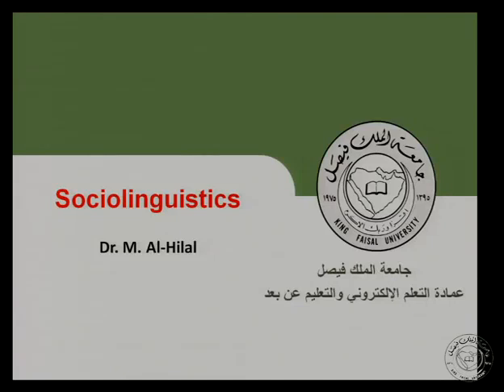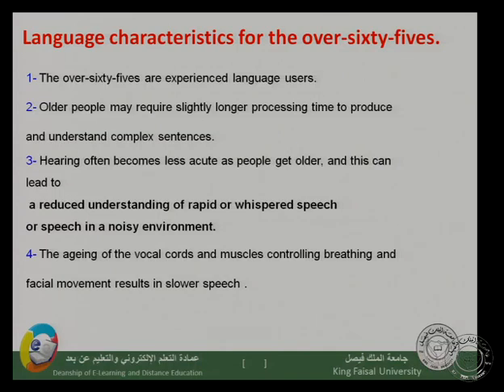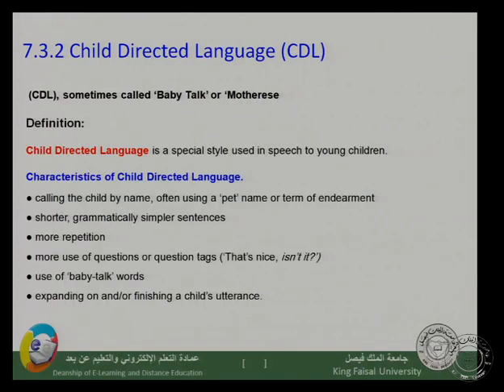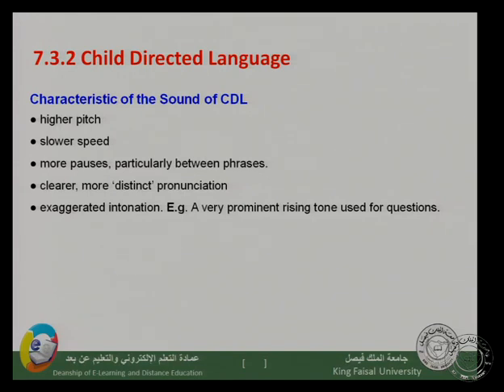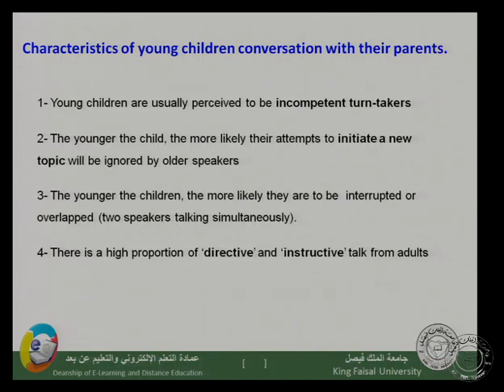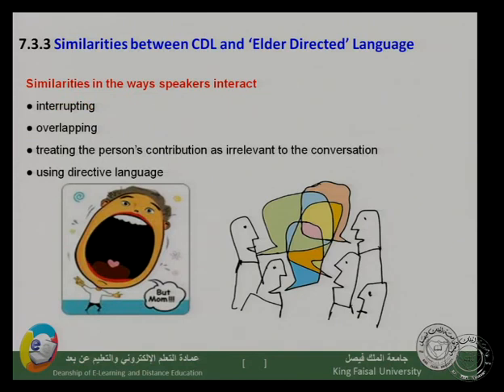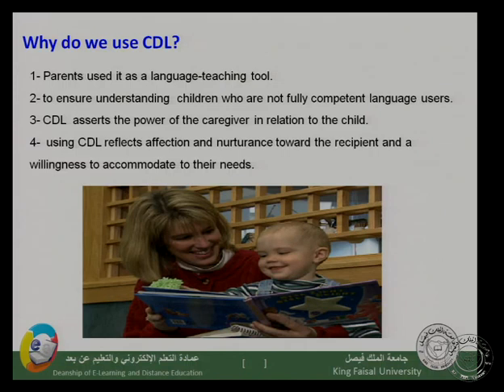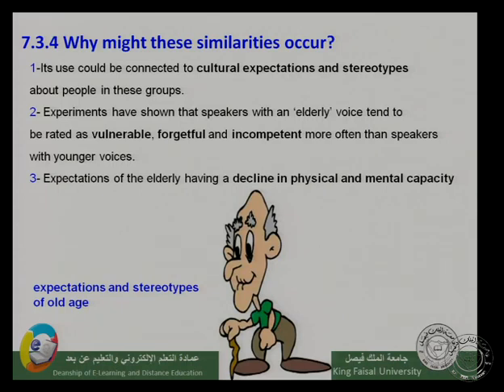09 Sociolinguistics Dr. M. Al-Hilal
Sociolinguistics Dr. M. Al-Hilal